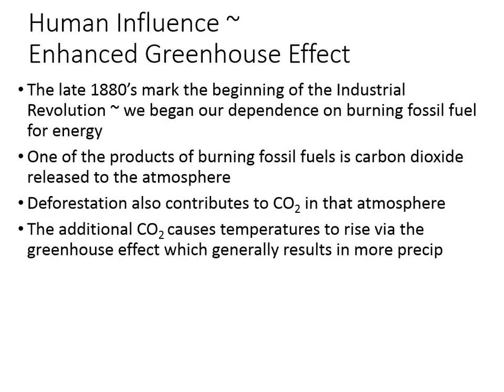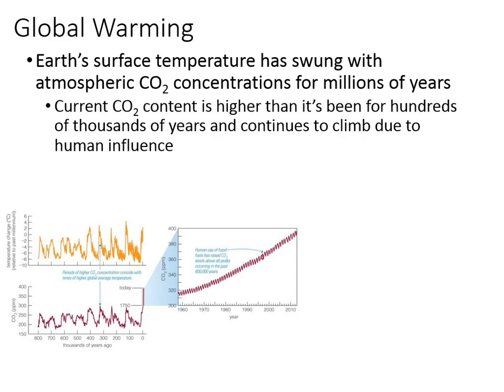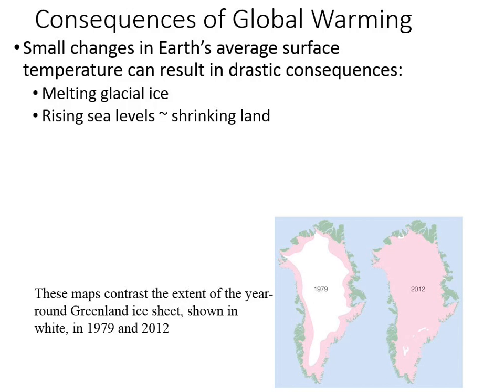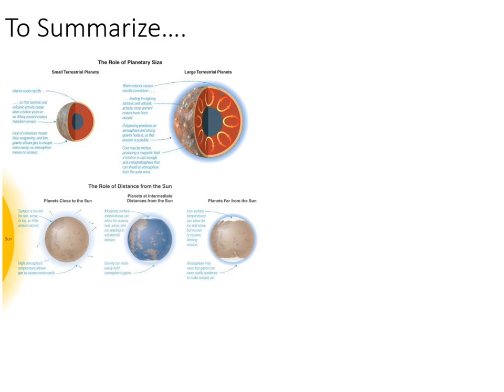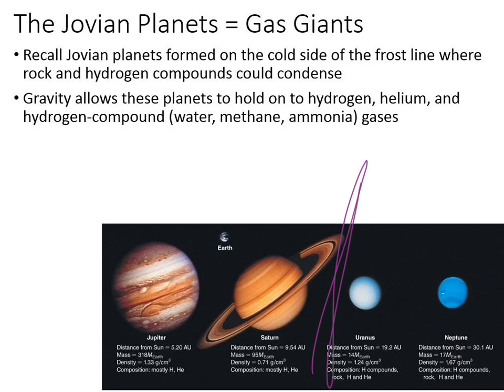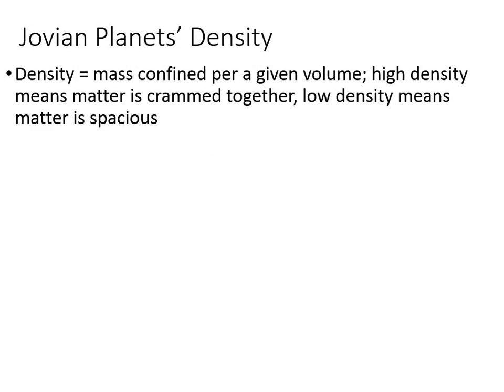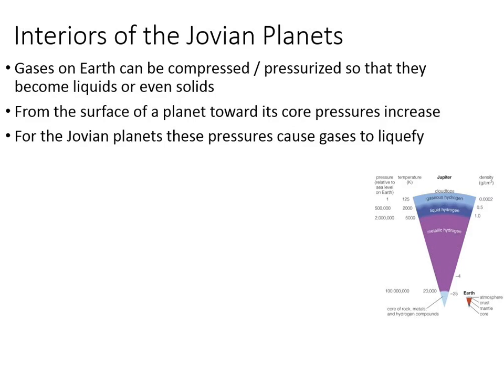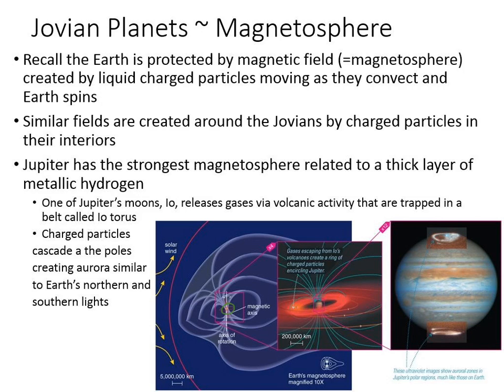PHS151 October 2